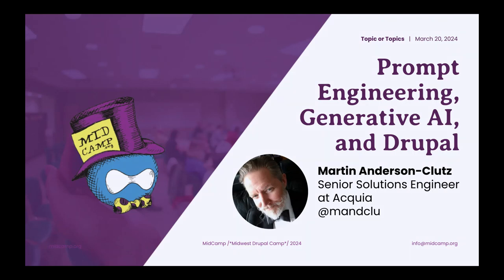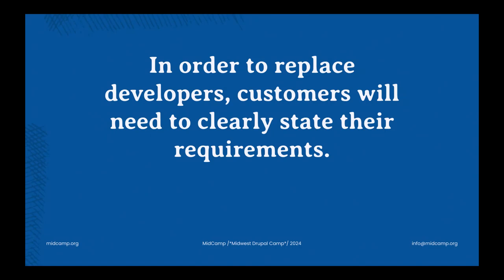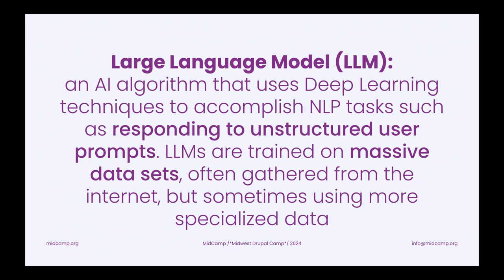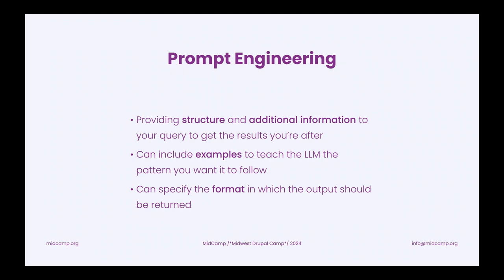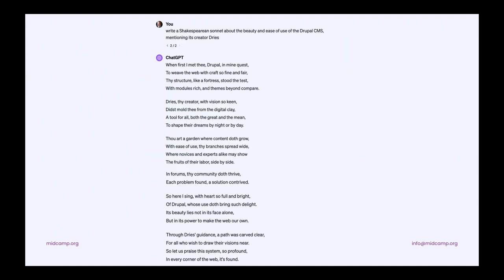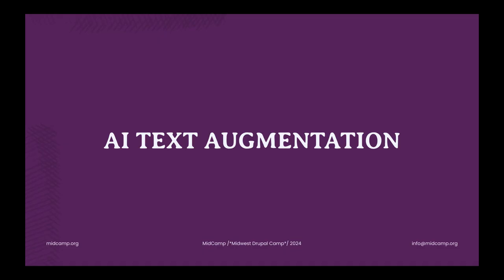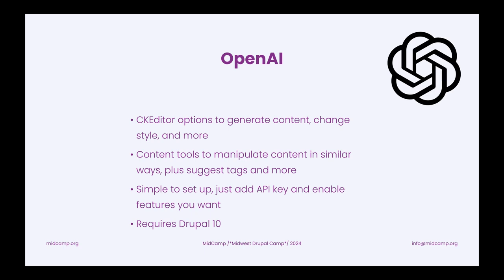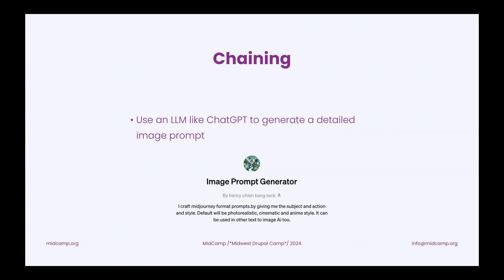Prompt Engineering, Generative AI, and Drupal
News about Artificial Intelligence (AI) and the ways it is transforming numerous industries is everywhere. As power and capabilities of AI-based tools continue to grow, the pace of these changes will only accelerate. The good news is that by mastering these tools and using them to make you better at the work you do, you can make AI a source of job security.

The key to getting the most from AI-based tools is an understanding of the emerging discipline or Prompt Engineering: how to structure the interaction with your Large Language Model (LLM) of choice to get the best quality result.

This talk will cover the basic concepts needed to successfully work with AI tools, with a deeper dive on the fundamentals of Prompt Engineering. We will also look at how you can build on and apply your knowledge of Prompt Engineering with Drupal, allowing your content authors and editors to leverage the power of AI and get optimized results, even for specialized use cases.

Martin Anderson-Clutz
Senior Solutions Engineer @ Acquia
In late 2005 Martin started using the Drupal CMS and found it powerful and easy to work with. He began attending meetings of Drupal User Groups in Toronto and Waterloo, Ontario, eventually starting a group in London. Currently employed by Acquia, Martin is now Triple Certified for Drupal as well being certified for a variety of other Acquia products, in addition to being UX certified by the world-renowned Nielsen Norman Group. Martin has spoken at various user groups, local Drupalcamps, and Drupalcons. He has also appeared on the Talking Drupal podcast as a guest and host, and has blogs published on OpenSource.com and a handful of other sites.